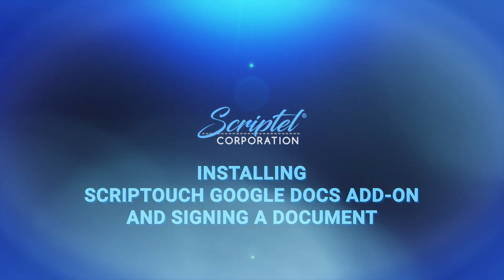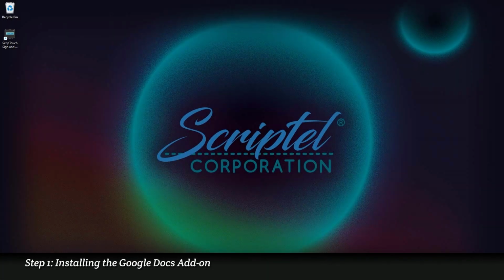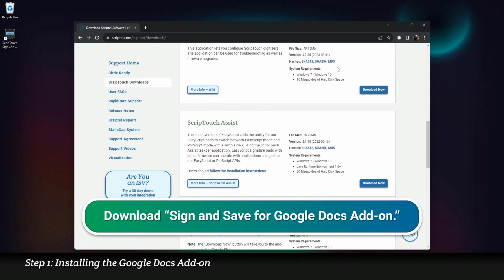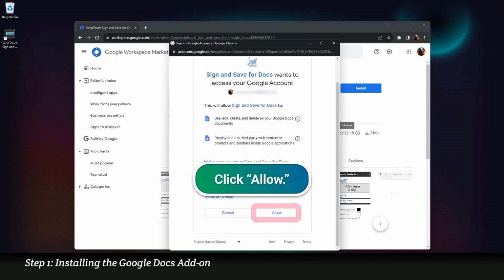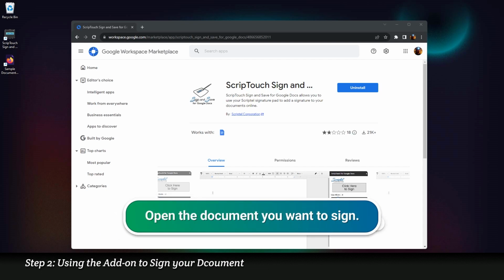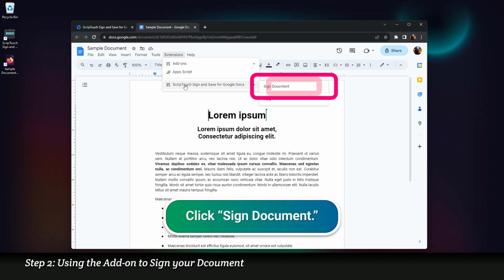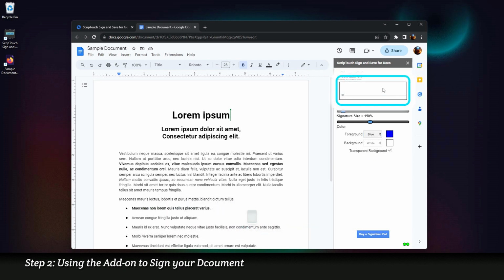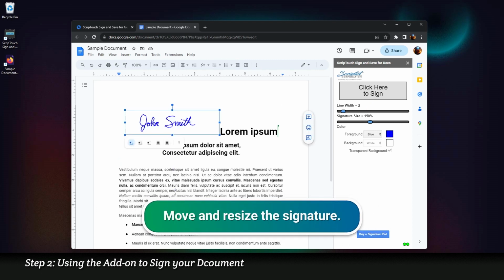Installing ScripTouch Google Docs Add on and Signing a Document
Scriptel signature pads are fully compatible with Google Docs through the use of our ScripTouch Sign and Save Google plugin. This plugin uses the standard Google Apps Script to provide support for electronic signatures in Google Docs.

Before You Begin:

• If you have a ProScript device, you will also need to install OmniScript, to use this add-on.

Chapters
  00:00 Title
  00:10 Before You Begin
  00:24 Installing the Google Docs Add-on
  01:17 Using the Add-on to Sign your Document
  02:31 Scriptel Support

If you are having problems with your Scriptel software, please contact Scriptel customer support, 8AM-5PM ET.

Video instructions follow:

Step 1: Installing the Google Docs Add-on

Click on the "Install" button.

You will need to sign in to your Google account to use this add-on.

Click on "Allow" to complete the installation.

Click "DONE" to close the window.

The installation is now complete.

Step 2: Using the Add-on to Sign your Document

Open the document you want to sign.

Click "Extensions" near the top of the window.

...then "ScripTouch Sign and Save for Docs,"

...then finally "Sign Document."

If you wish, change the appearance of the signature.

Click the "Click Here to Sign" button.

You may now sign on your signature pad.

Click "ADD SIGNATURE" to add the signature to your document.

You may now move and resize the signature.